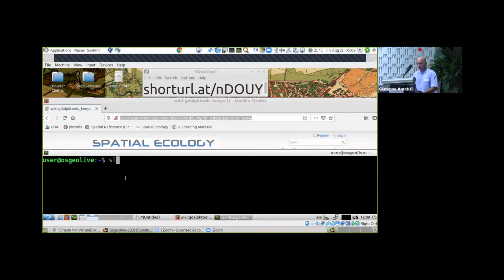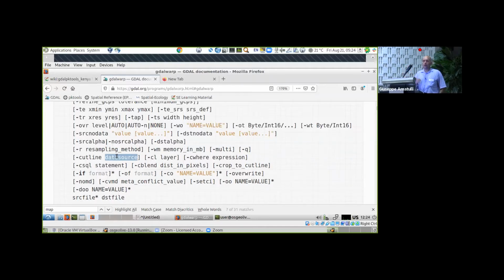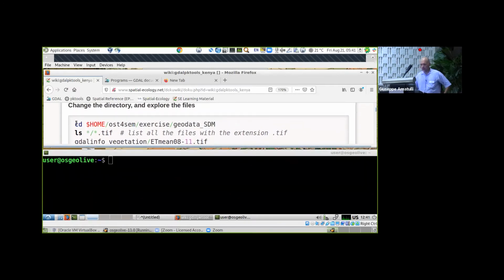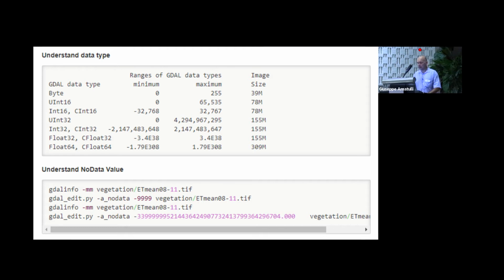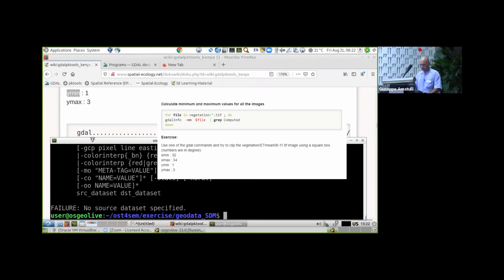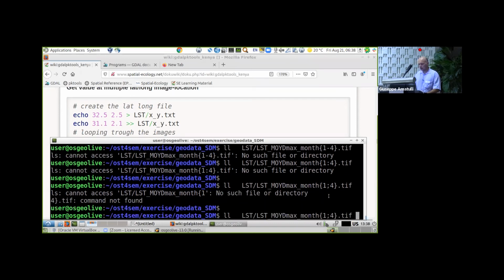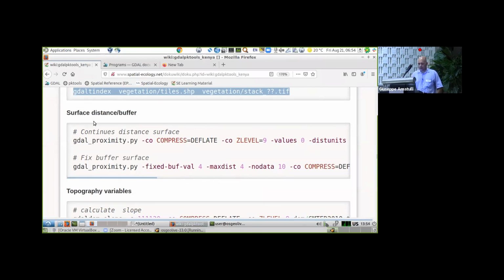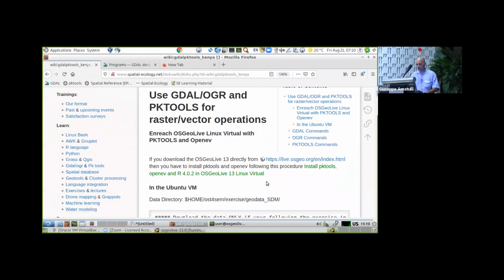Giuseppe Amatulli - GDAL/OGR and PKTOOLS for massive raster/vector operations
Lecturer: Giuseppe Amatulli (Yale University / Spatial Ecology)

Summary:
GDAL and PKTOOLS are powerful commands line utilities mainly used for raster manipulation and analysis. In this workshop we will explain the main principle and philosophy about these tools by showing simple geodata processing for raster cropping and re-projection, image masking, spatial and temporal/spectral filtering as well as image classification. We will explain how to maximize computational implementation and process raster data more efficiently by building up routines that allow to save temporary rasters outputs in the RAM and use VRT files for tiling operation in a multicore environment. We expect basic command line knowledge (any language is fine) and a general knowhow of geospatial data processing. Participants should bring laptops with 30G free and we will assist them in installing the OSGeo-Live virtual machine on Sunday evening.